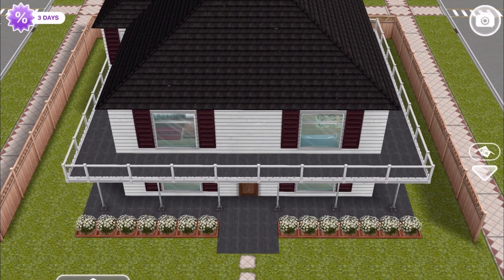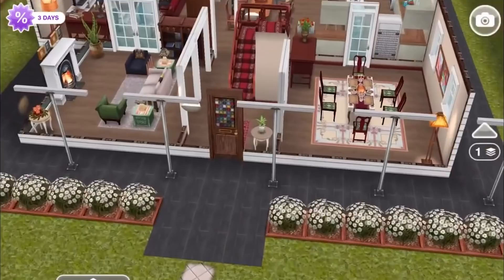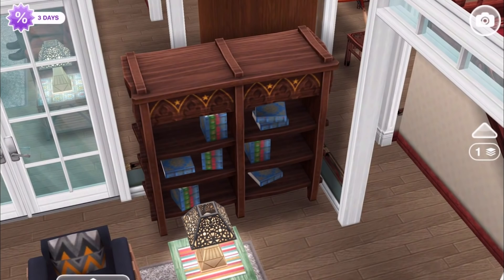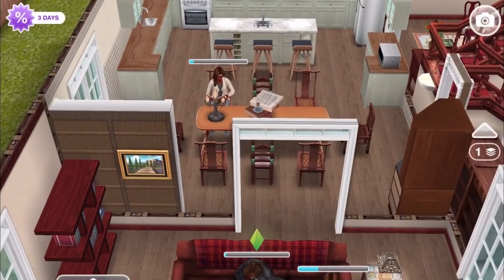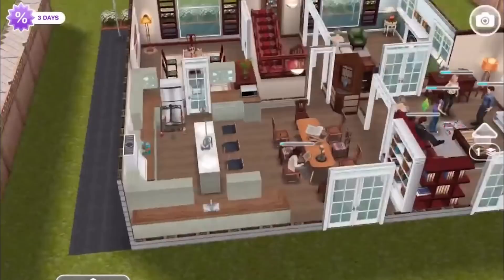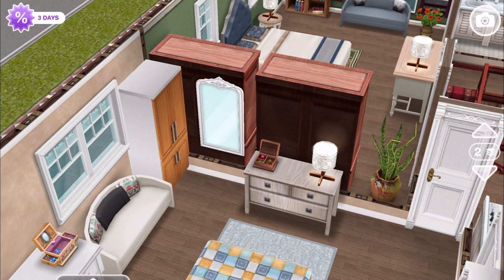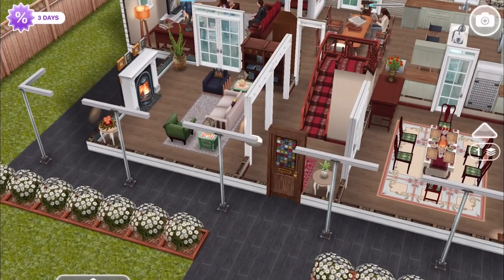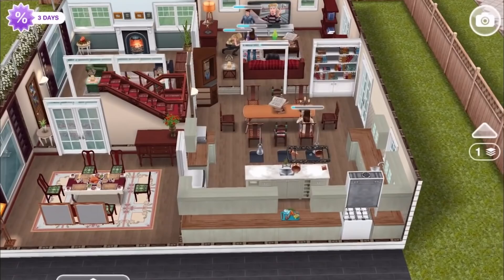Sims FreePlay - Vampire Diaries Gilbert House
This is a Sims FreePlay design for a house inspired by The Vampire Diaries! This Sims FreePlay family home is the residence of Elena Gilbert and Jeremy Gilbert. The Sims FreePlay building and furniture options in are somewhat limited, but we did our best to adapt this gorgeous house in tribute to The Vampire Diaries ending in March 2017.

If you have read this video description, thank you! We appreciate it when people read the video description! Feel free to answer the following question! Name your favorite fictional couple/pairing/ship (relationship)?

For tips on how to get Sims FreePlay LPs (lifestyle points) and simoleons, we walk through our recommended methods

"I Don't See the Branches, I See the Leaves" by Chris Zabriskie (chriszabriskie.com)